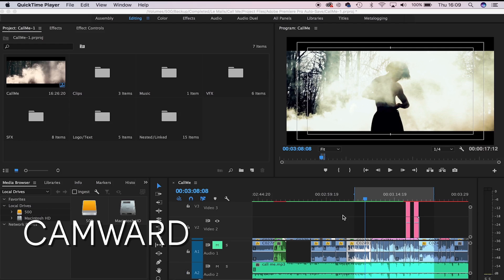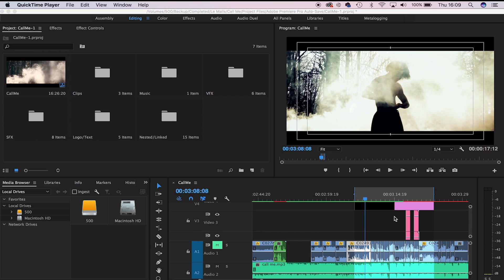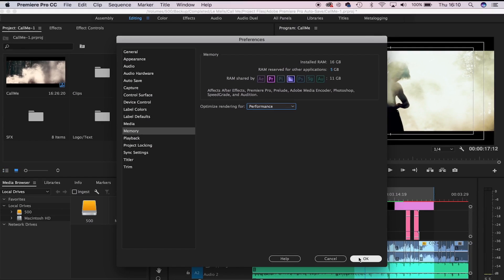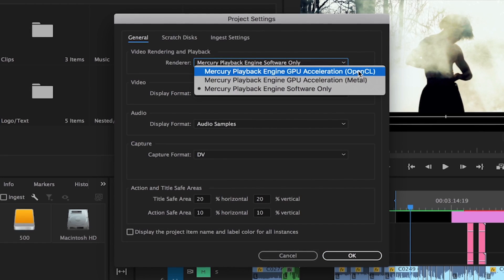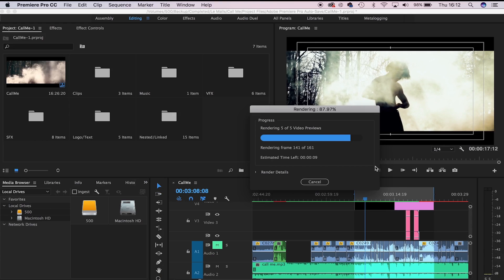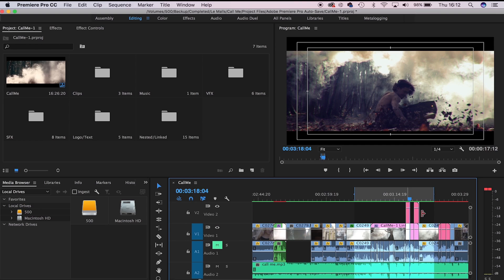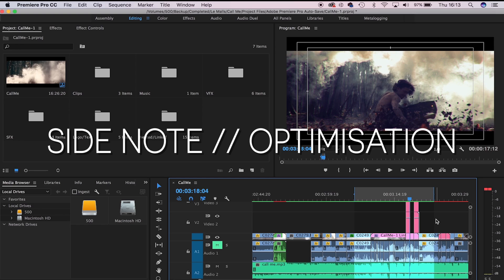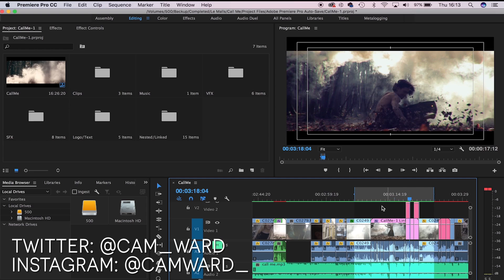Premiere Pro CC Lag Fix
All of these methods still apply for Premiere Pro 2020.
So here are four ways in which I try to get around the lag in Adobe Premiere Pro CC
If you know of any other methods to speed up Premiere please let me know!